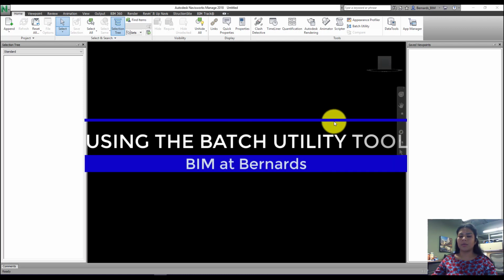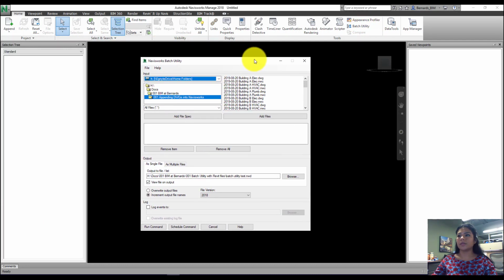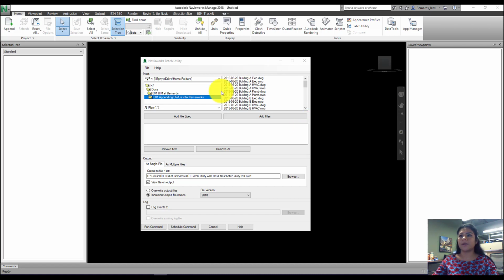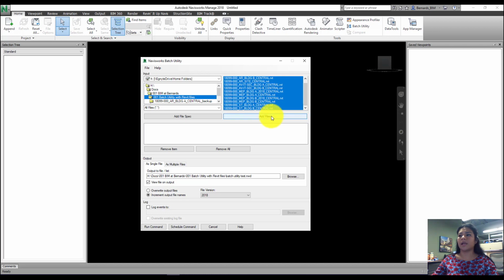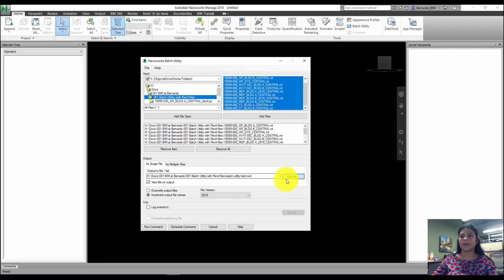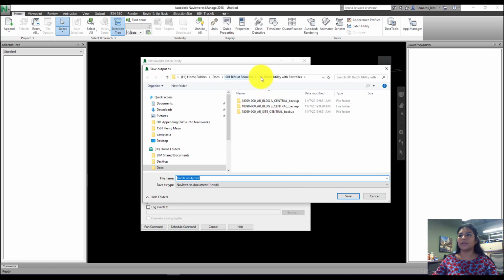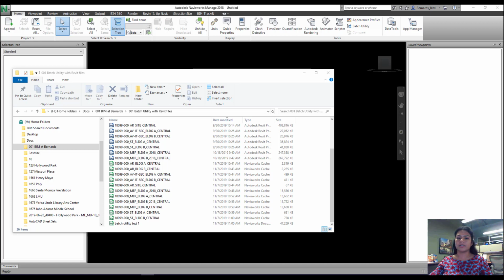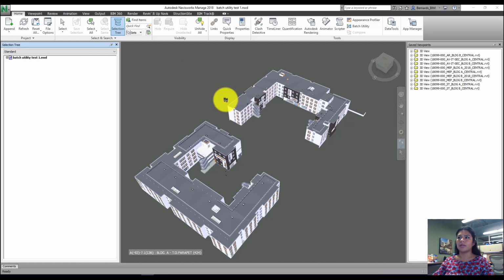06.03.01.015 Using the Batch Utility Tool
Instructions on how to use the batch utility tool.